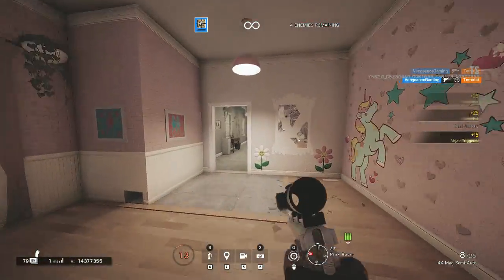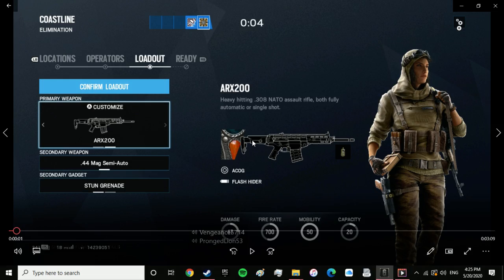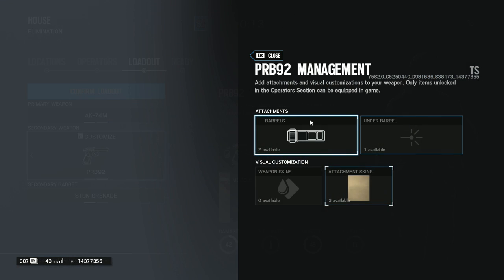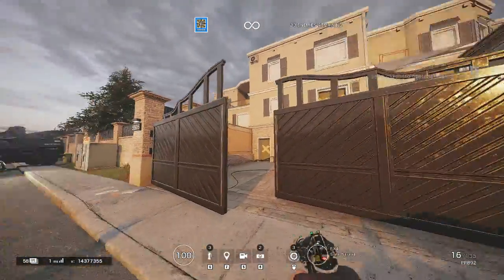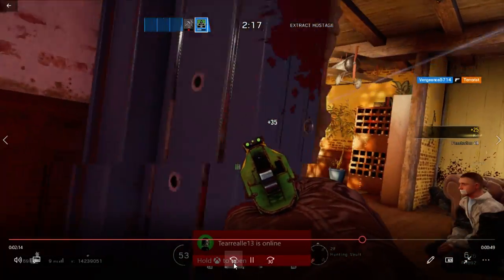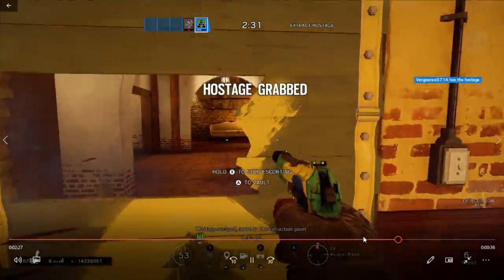Putting the new Nomad buff to work I Rainbow Six Siege TS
Hey everyone Jake here, in today's video i am bringing you guys a review and exhibition of the new nomad buff, they have given her a no-recoil, high rate of fire, medium damage, pistol, AKA an m9 baretta. its called the PRB something or another (It's so hard to remember it's name) it belongs to the brazilian attacker capitao.